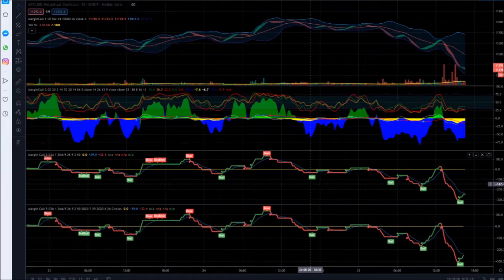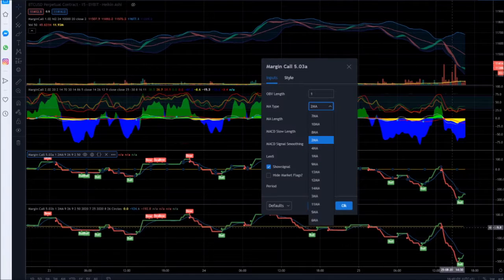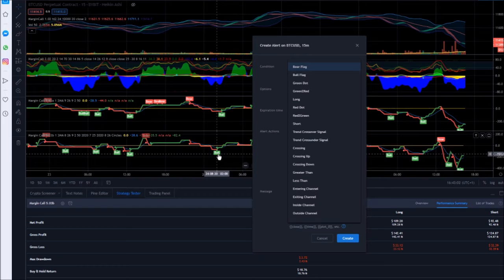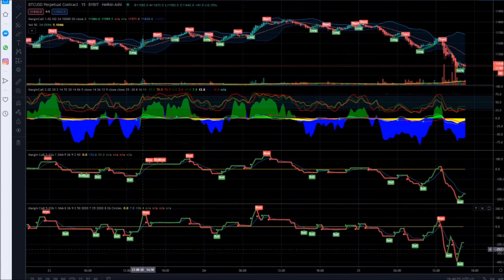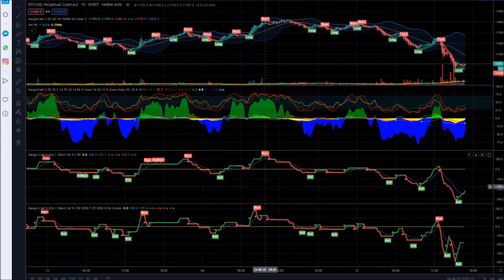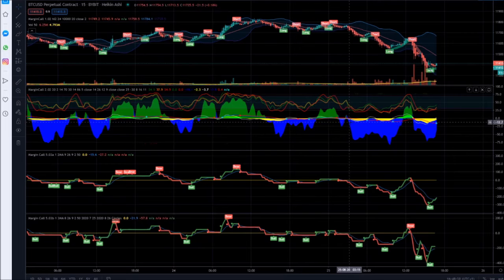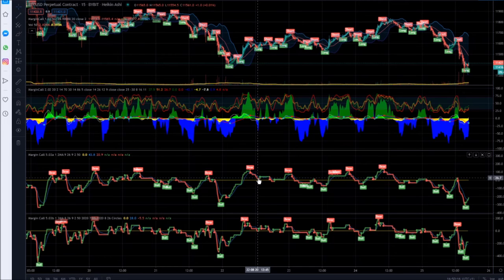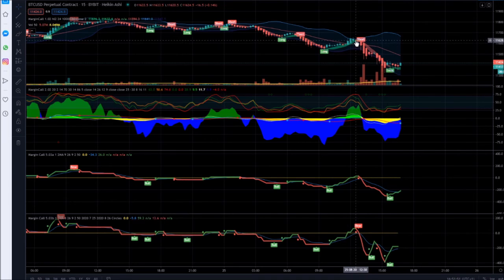Margin Call 5.03a workshop (Not financial Advice) Bitcoin BTC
This video is a workshop for Margin Call 5.03 users, it shows the tool box for MC 5 and the excel sheet that is available in the Discord when granted access to the Margin Call group of indicators.

if runs on a Raspberry Pi with a manual on the site to walk you through the build process.

Of your watching this video to find out more and don't have Margin Call 5, I would suggest you download the free bot and activate it, that will get you access to the open Margin Call Discord community and you can get all the answers you want.